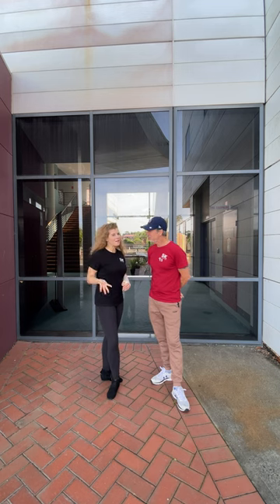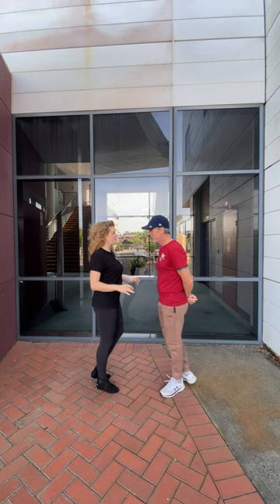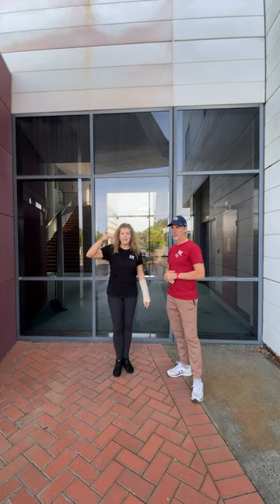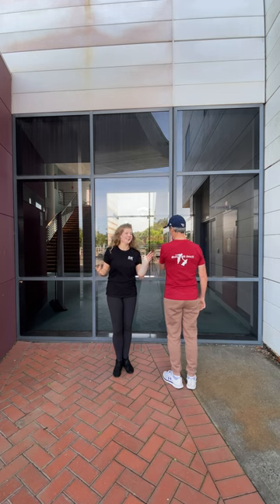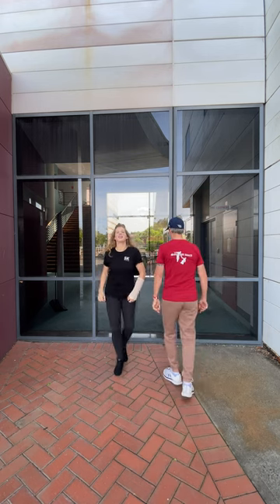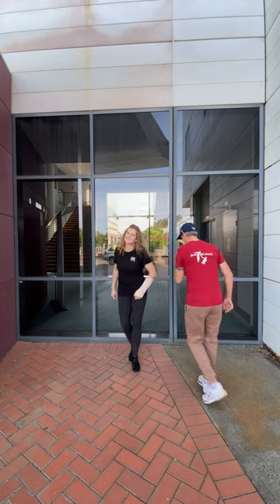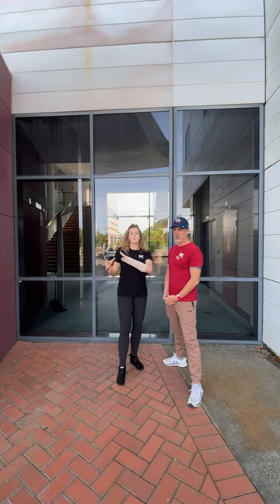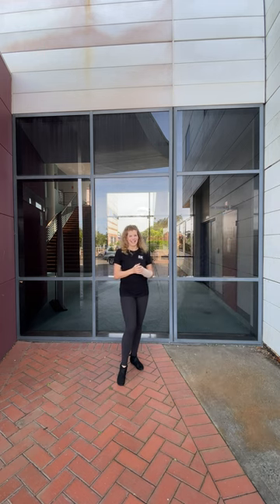West Coast Swing / Modern Swing Class Recap Week 4 2024 March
ShaneKeriDance is about offering students a way of learning or remembering their dance classes for Weddings or Social classes, there is also fun variations, rhythms, techniques, and various dance styles and figures for each week.